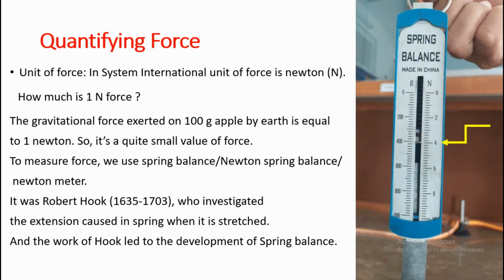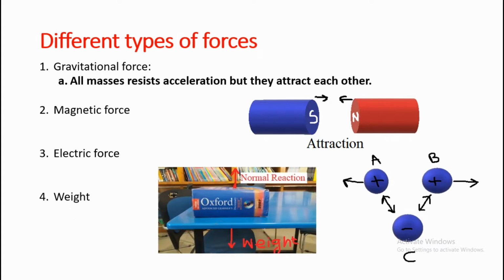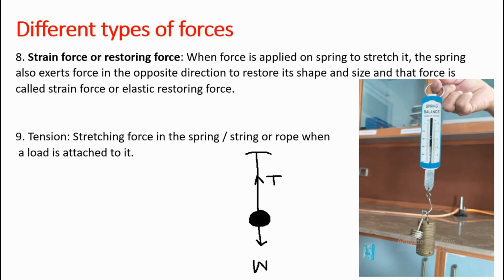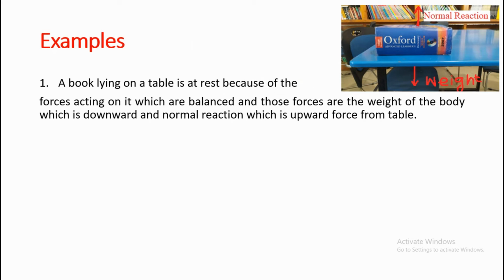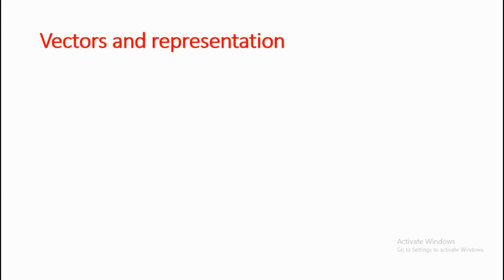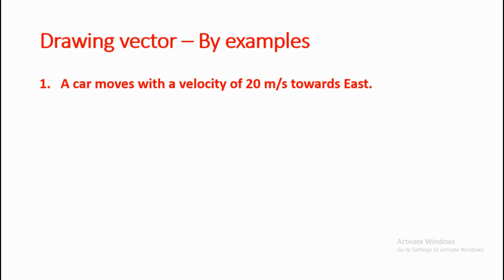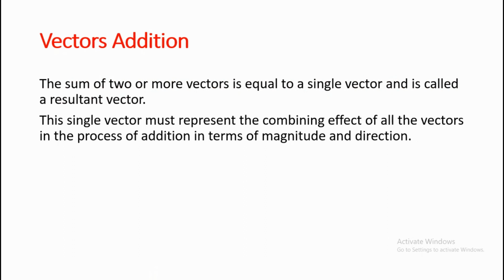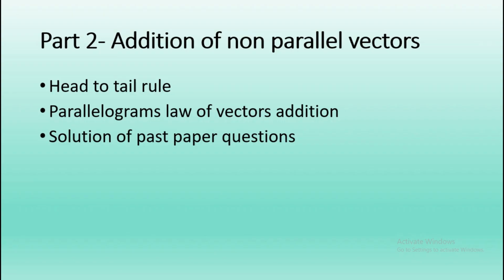What is force - video series - Part - I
Force - the key concept to understand matter from elementary particles to the entire universe. This video describes force, types of forces, vectors, Newton Laws. It is part - I of the video series on forces.